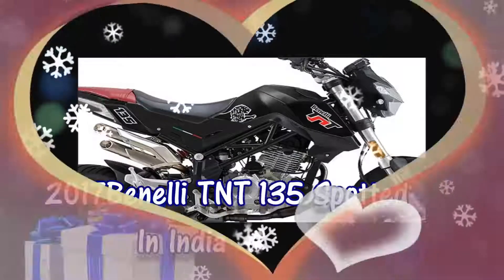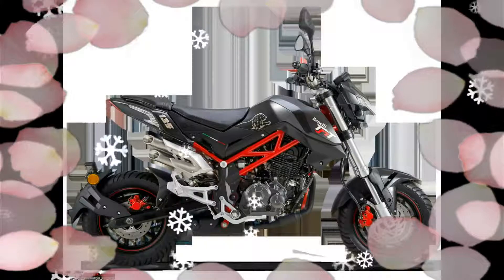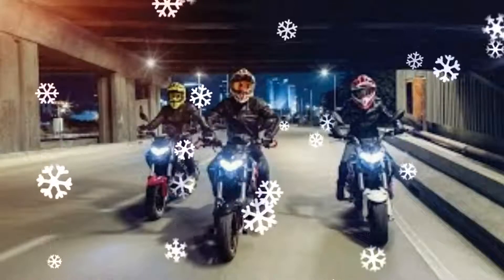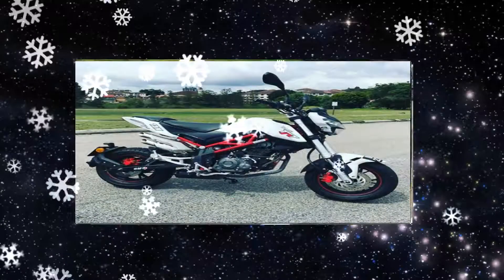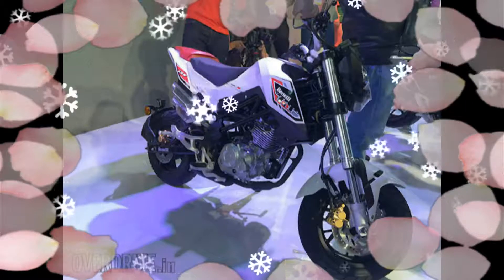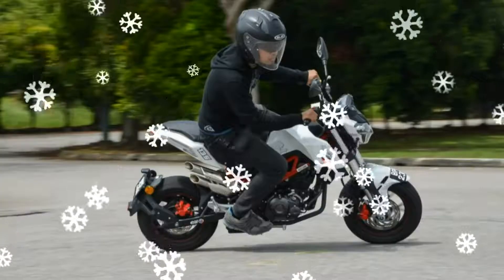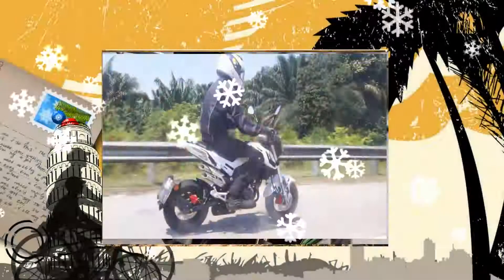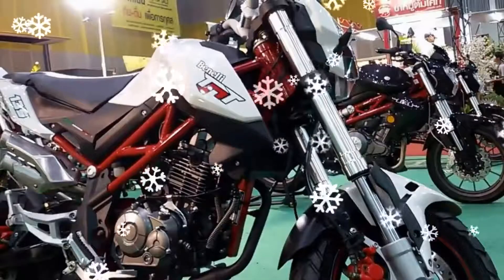Benelli Tnt 135 New Model Bike 2018 Spotted Watch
New Model 2017 Benelli Tnt 135 Motor Bike Spotted In India   Bennett TNT 135 sells the brand of Indian brand in the Indian market last March and DK Bennelli sells impressive numbers for premium bike maker. With the success of the TNT600i it is more than one-third of the sales, the Bennel 302R and TRK 502 will be launched soon. In addition, the entry level was focused on a product under TNT 25, as it targeted the highest number of customers in the 1.5 lakh price range. The correct answer to justifying the price bracket is the ninja mini bike that was tested in India for the first time last month. In February 2015, Auto Expo introduced the tenth 135 in 2016. It was the first in 2015 AICA in Italy. DSC Motochelles chairman Sirish Kulkarni said at the launch of the new DSC Benelley showroom in Vadodara. Bennily Tantrao 302 for Fail Time has fueled an energy-efficient powertrain, a modern city that looks like a modern city running and Benjamin Badge premium-ness, tNT 135 spotlight, triggers all new sections. Following the honda Navi and Aprilia SR150's likes with a sport scooter performance, it directly estimates both the competitor and the models twice. Bennylli TNT 135 India launches DSK Bennelli The Internet rumors reveal that by March 14, India will launch its 135 cc mini bike TNT 135 by 2017. New premium class segment. In early February Auto Expo saw the naked model in 2016 and impressed its appearance. DSK-BENELLI-TNT-135-India-1 Bennel TNT 135 Expected Price With its direct submission, its lowest submission from the TNT 135 Italian Superbike manufacturer is kept low and therefore sales against its higher end models. This model is Rs. 1.3 lakhs, Rs. 1.5 lakhs (Ex-showroom). Bennel TNT 135 engine, Benelie TNT 135 engine or microwave power mileage 135 seal single cylinder, four-stroke, four-valve, dual spark, air-cooled engine for Bennel TNT 135 engine, or Tornado Naked T, which is a 5-speed manual transmission. This engine produces 12.6 bhp maximum power at 9,000 rpm and 10.8 Nm tip torque at 7,000 rpm. For small power engine, the expected mileage figure should be about 55 kmpl from approximately 50 kmpl. 3,000 bikes were sold in India for the first year. Bennylli Tornado Naked T 125_ -2 Bennelli TNT 135 Suspension and Breaks The Banneli TNT 135 Sit in front of 12/12 120/70 and comfort the pace of the 130/70 rear tires highways. Breaking functions are operated on the front and rear brakes for 220 mm steel and 190 mm disk respectively. The naked mini-bike is a US Dollar (up and down) front fork with a 41 mm setup and lateral shock absorber and rear-loaded spring adjustment suspension with a back swinger, a sporty look with dual tone split seats, and a seat height of the bike is 780 mm. The baillei TNT 135's dual exhaust pipes sit under the tail section, which is slimmer and brighter at the end. With a quick glance at the profile profile of the bike from the distance, it looks like Benelie TNT 135 has received little inspiration from the famous Honda Novi - which has long been signed in the moto-scooter segment that has been exploiting the overseas markets over the years. Bennel TNT 135 Key Rivals Belle TNT 135 C Mini Mini Bike does not sell any direct rival in the Indian market, but in comparison, Honda Navi and Aprilia SR 150 scooters close to TNT 135 and perform together